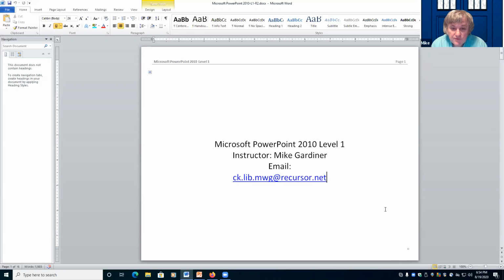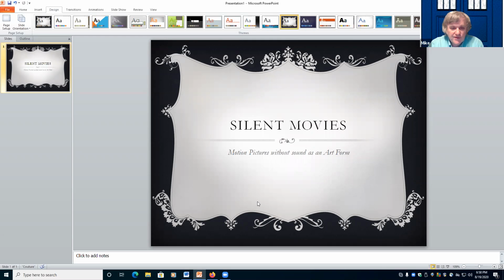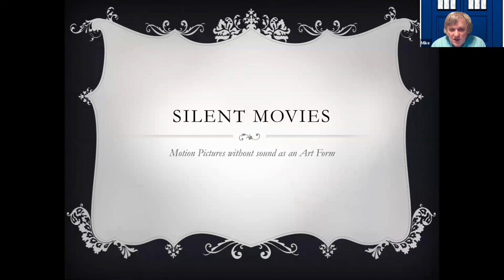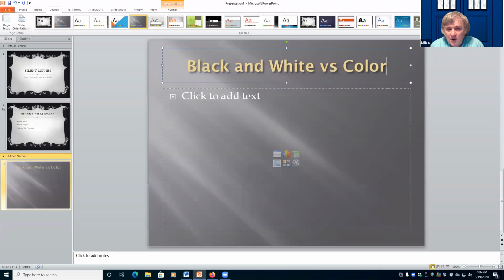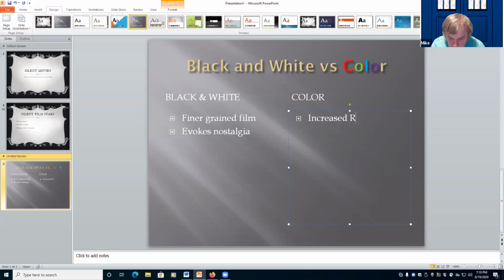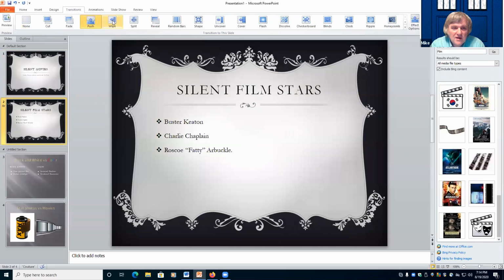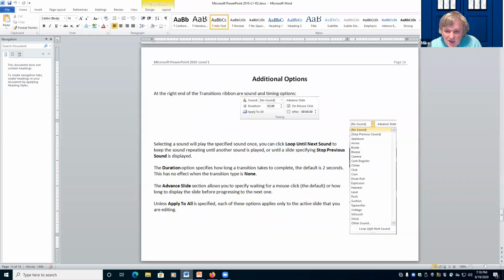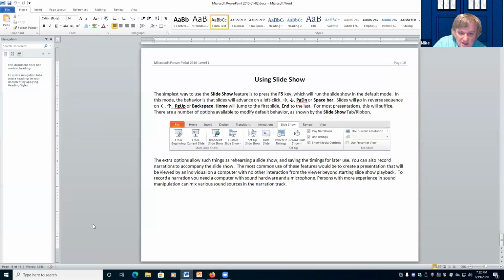Microsoft Power Point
This class, taught by Mike Gardiner, will cover a couple of simple presentations to give you the basics of presentation setup, basic slide types, simple animation and transition effects, text boxes and simple Word Art.